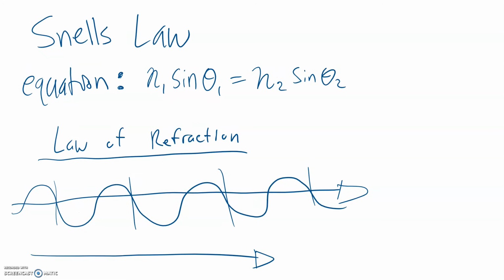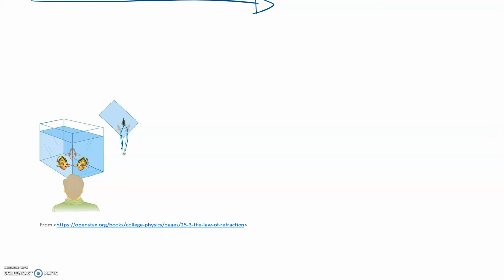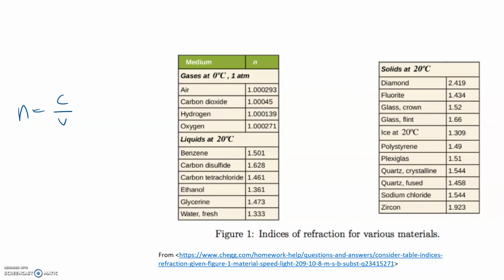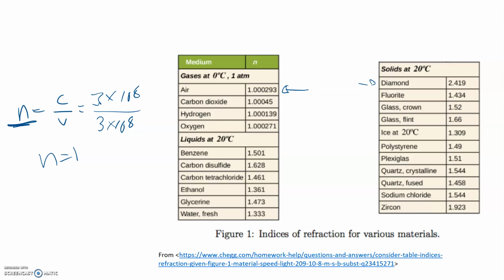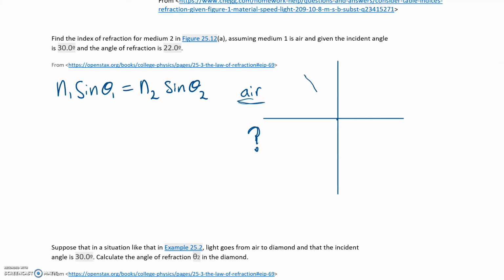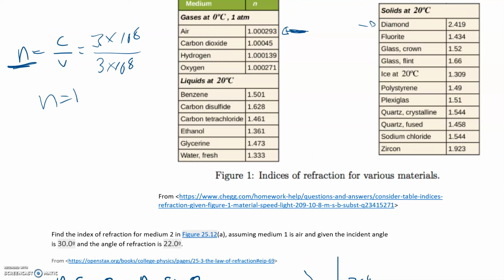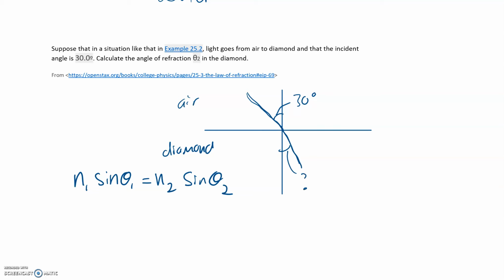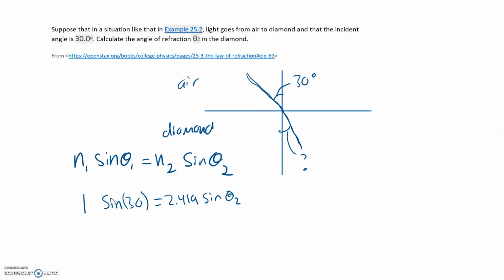Snells Law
General Physics II / Physics 106 - BYU - WS2020 - Student Made Videos. Author Name: Alex Peterson